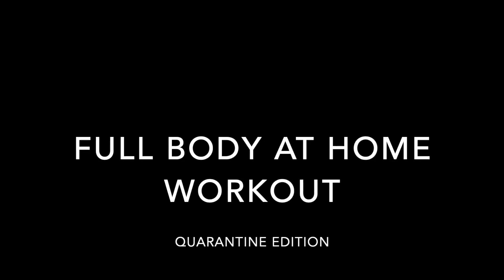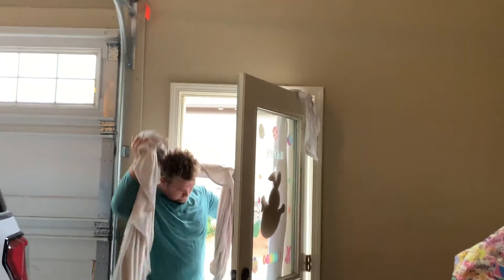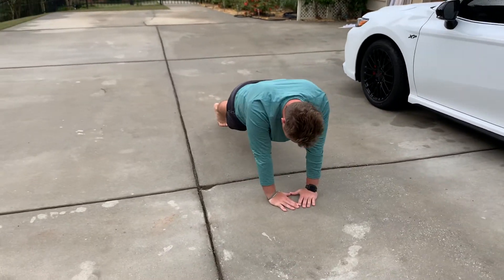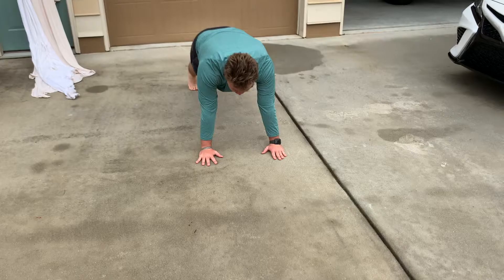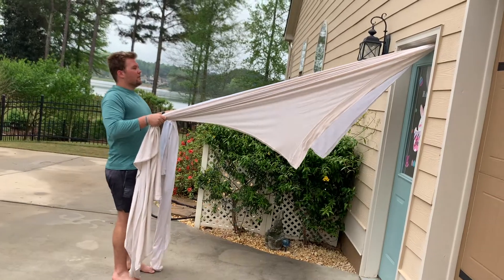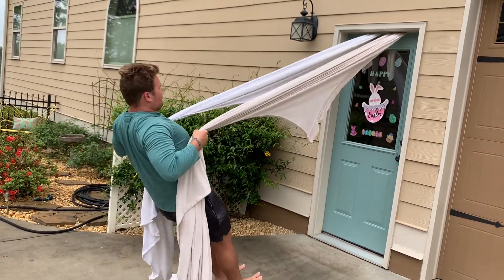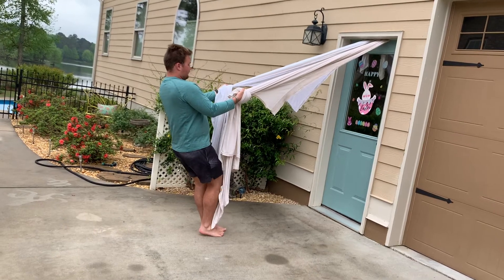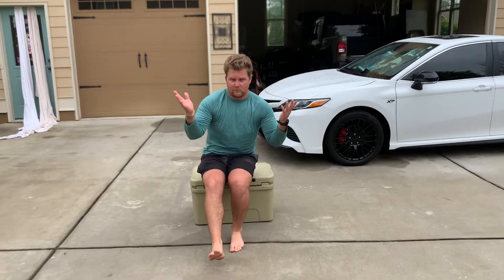At-Home Workout: Quarantine Edition